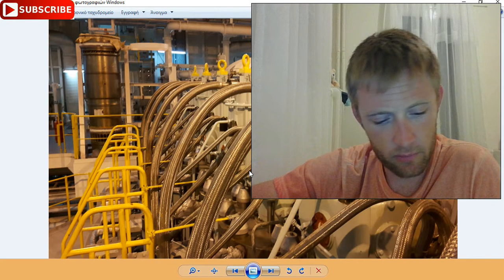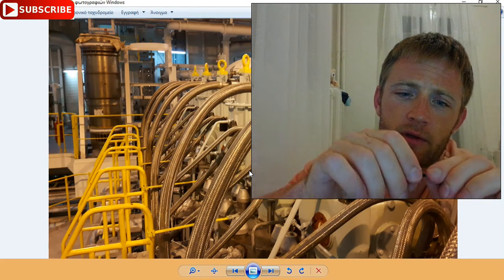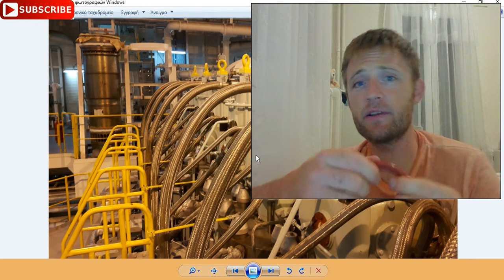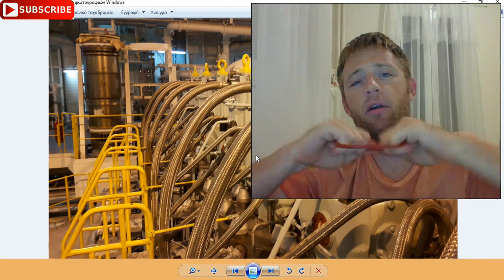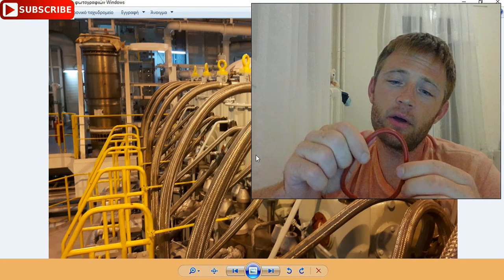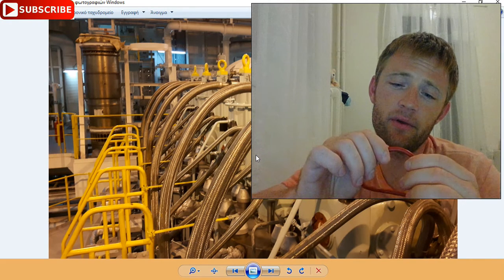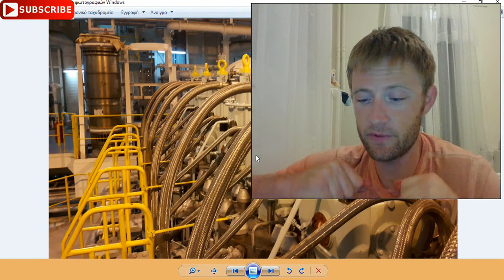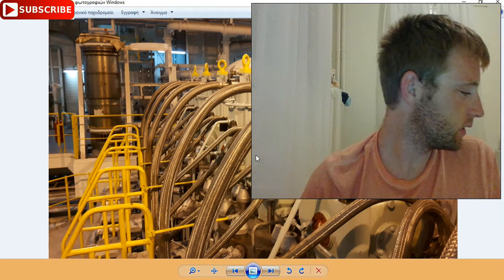How to check O-rings-Tips Marine Engineer